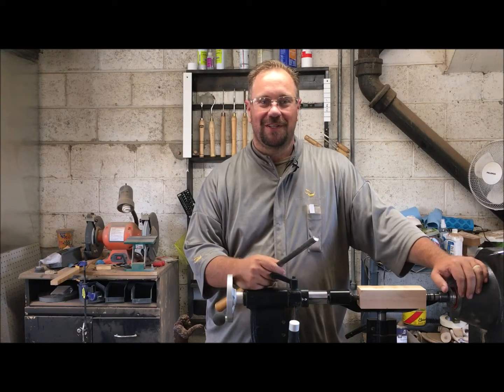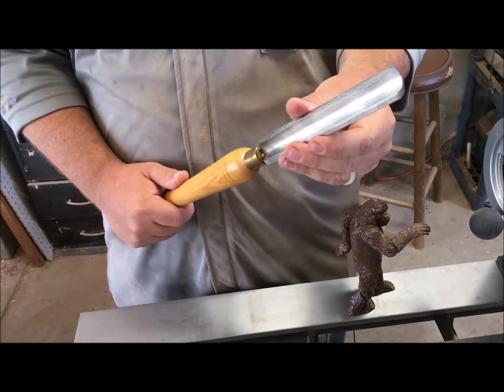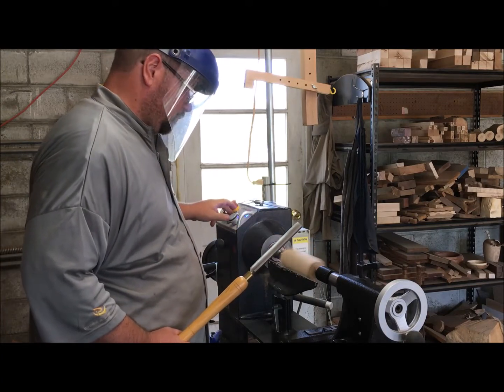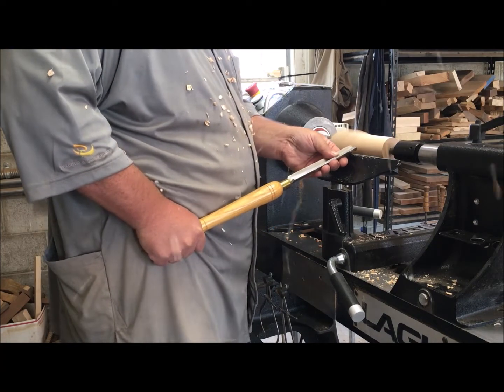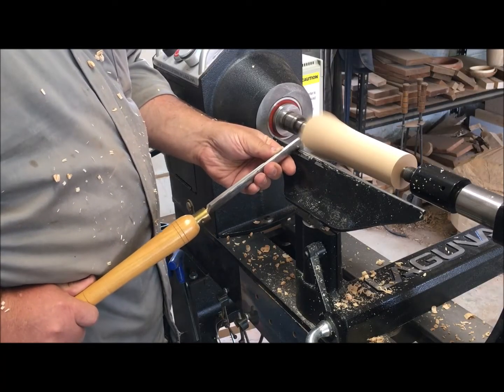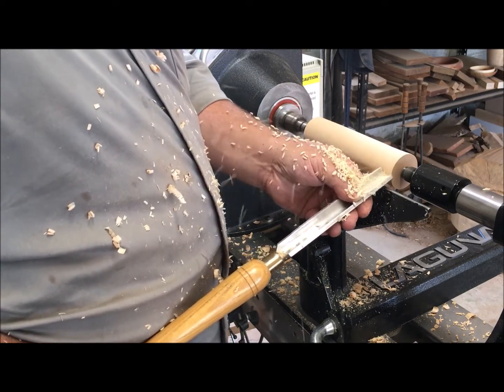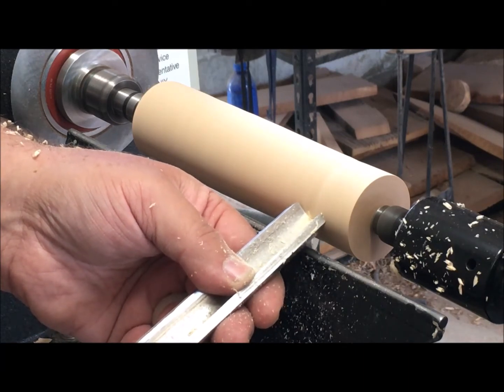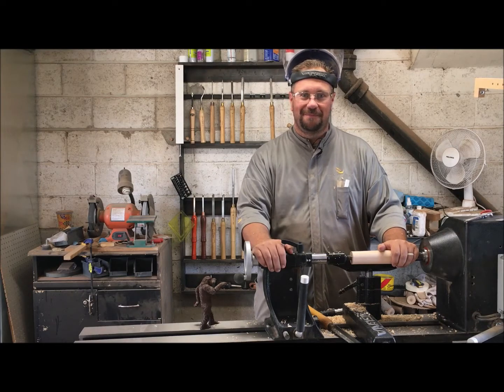using basic woodturning tools/ spindle roughing gouge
In this video tutorial I show how to use a spindle roughing gouge to make a wood blank round.  This video is part of a series on how to use beginning woodturning tools on your wood lathe. I show how to make a maple blank into a cylinder as we prepare to move on to our next video in the series.  This is the part where we let shavings fly and make messes while working on a foot massager project.  Join us next time when I use a parting tool.